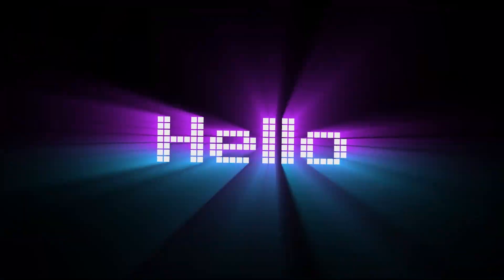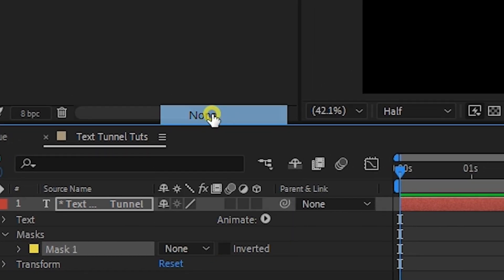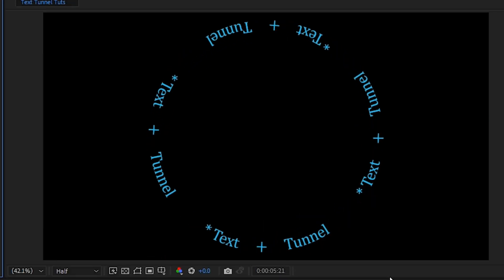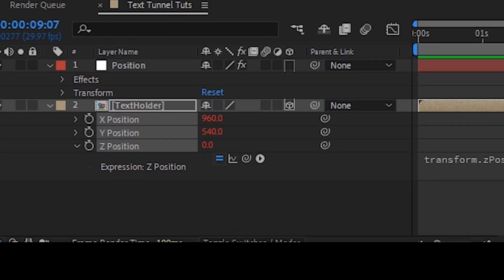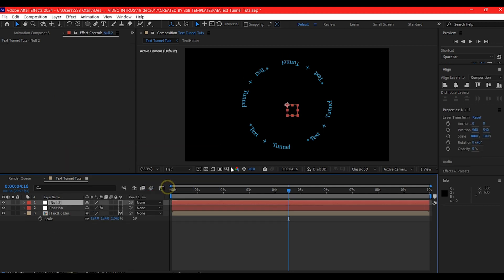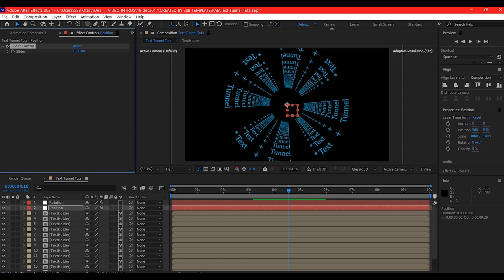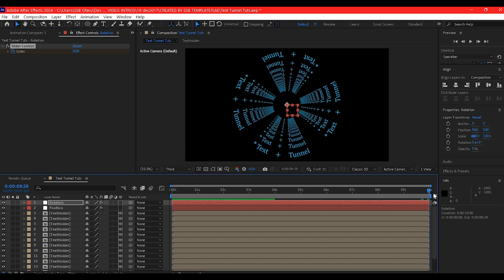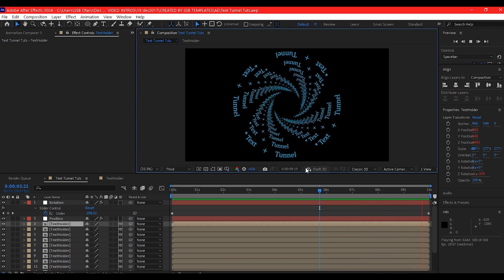STOP Wasting Time in After Effects: The Surprising Text Tunnel Fix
In this after effects tutorial I will reveal to you the surprising truth about text tunnel motion graphics  in after effects nobody tells you, in a step by step After Effects CC 2024 tutorial and FREE Thicc Stroke plugin will be required.